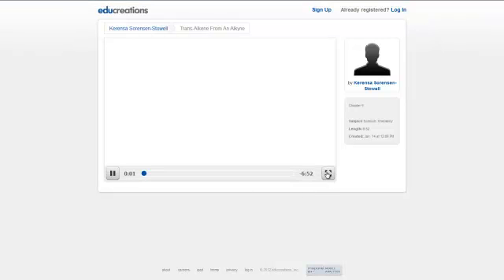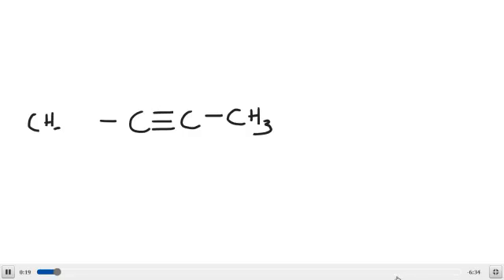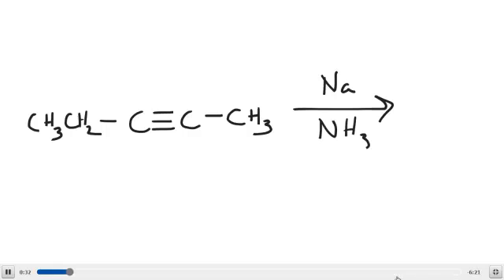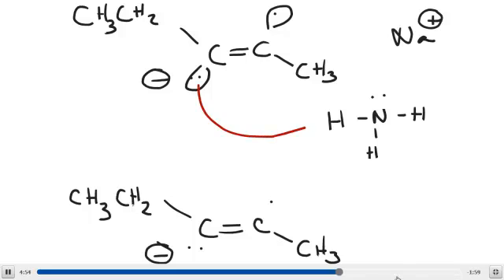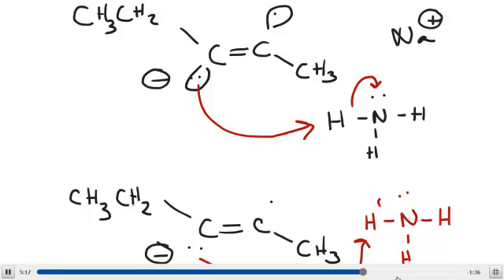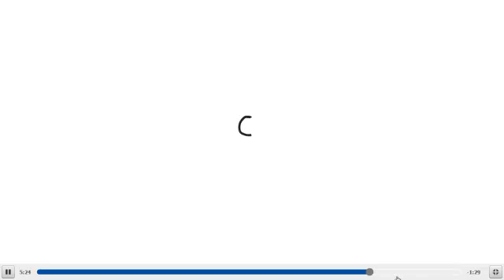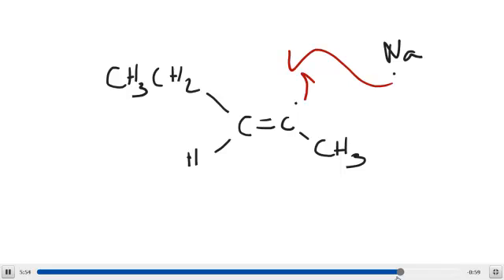Trans Alkene from Alkyne Mechanism